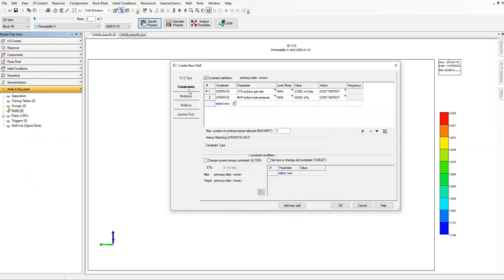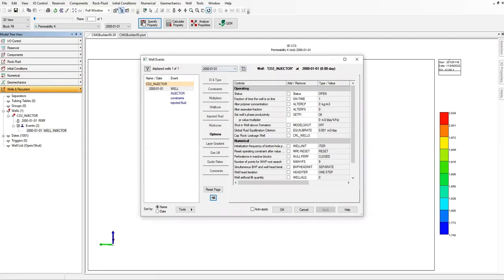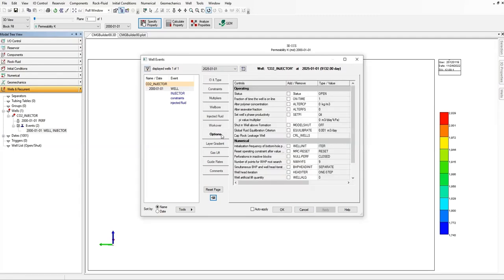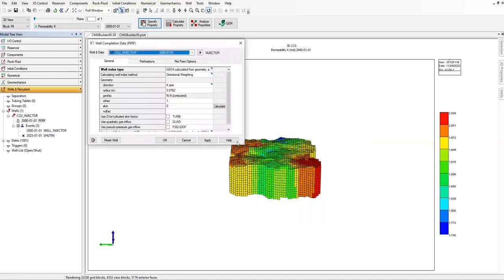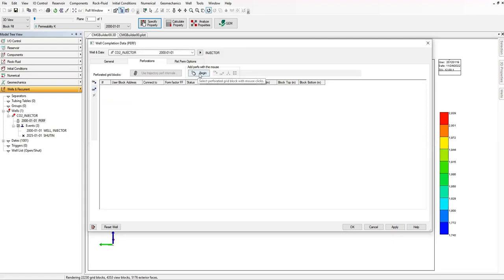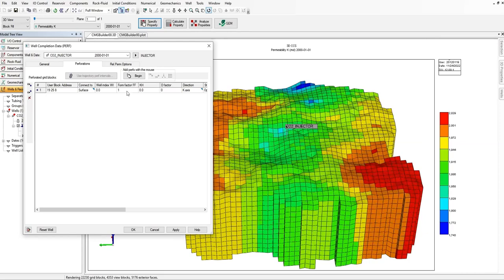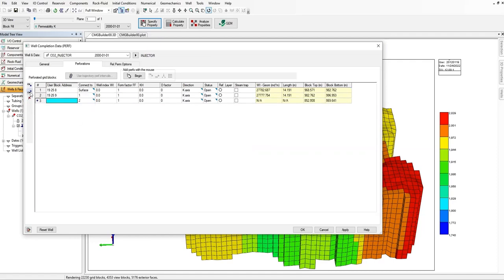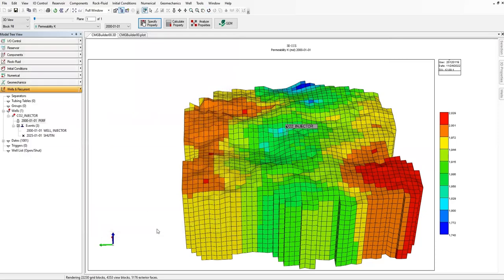CMG 3D CCS 4: Well Events & Perforations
CMG for CO2 Sequestration (3D Model)